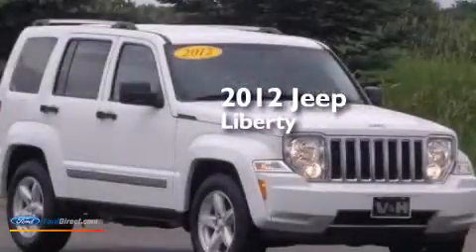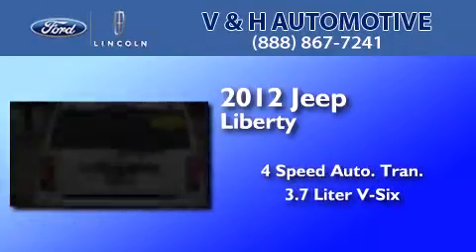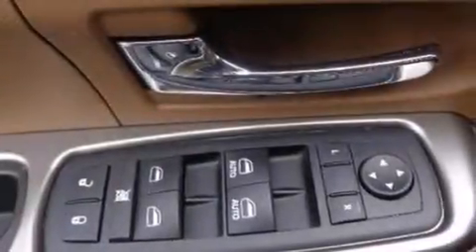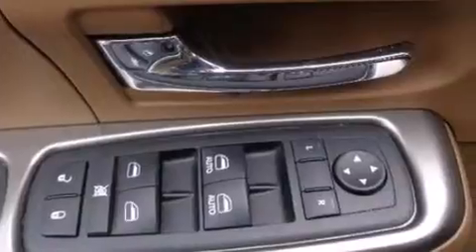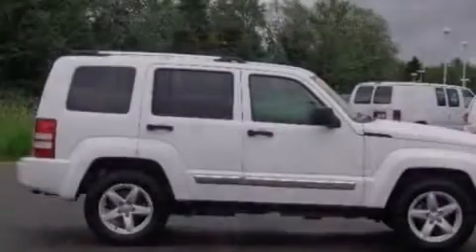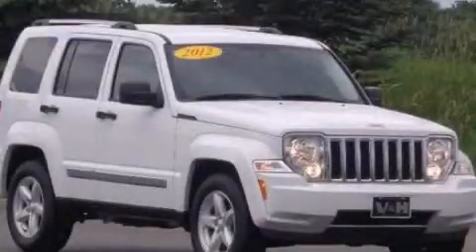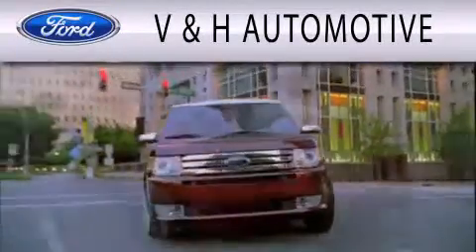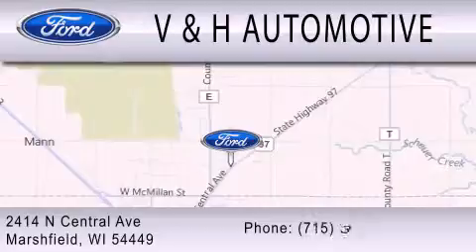2012 Jeep Liberty Marshfield WI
We are proud to present this 2012 Jeep Liberty . We have been honored to serve the Marshfield WI area , we promise that your experience at our dealership will exceed your expectations ! Year : 2012 Make : Jeep Model : Liberty Engine : 3.7L V6 12V MPFI SOHC Trans . : 4-SPEED AUTOMATIC Exterior : WHITE Miles : 33,199 Interior : DARK SLATE GRAY Stock : 84400 VandH Automotive N. Central Avenue Marshfield , WI 54449